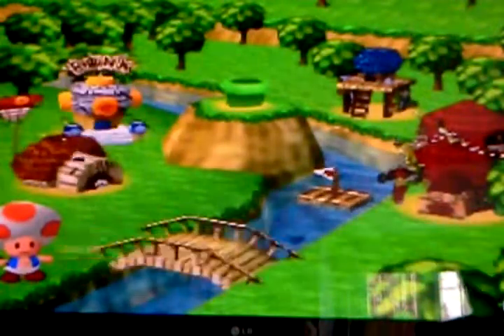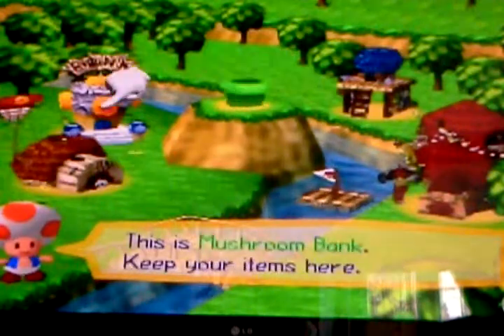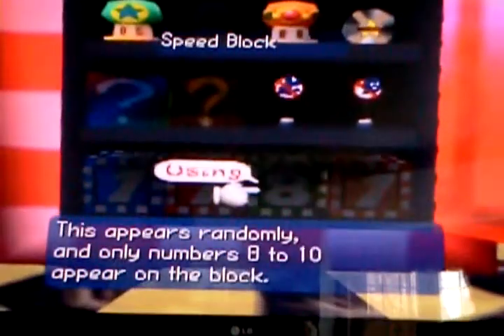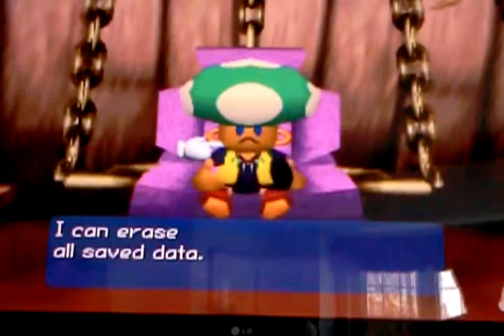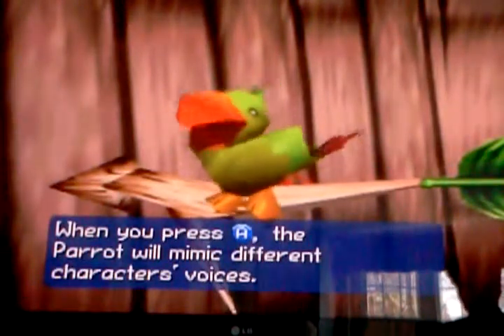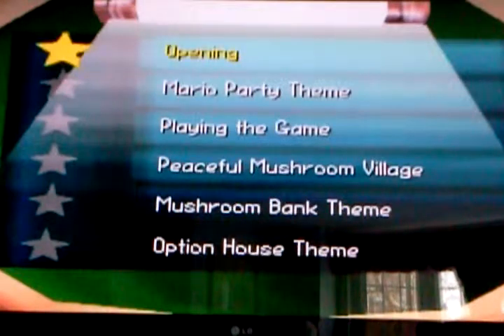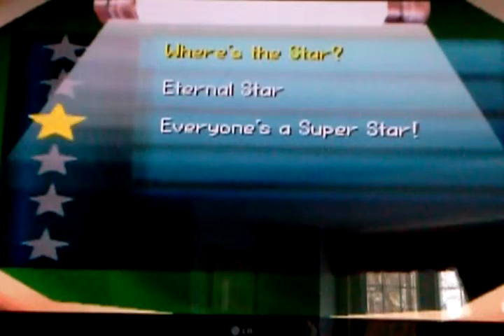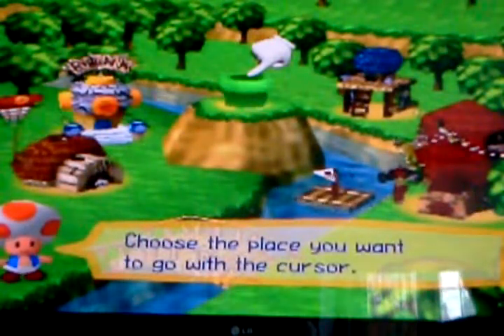Mario Party 1; Extras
This is the last video of the project.